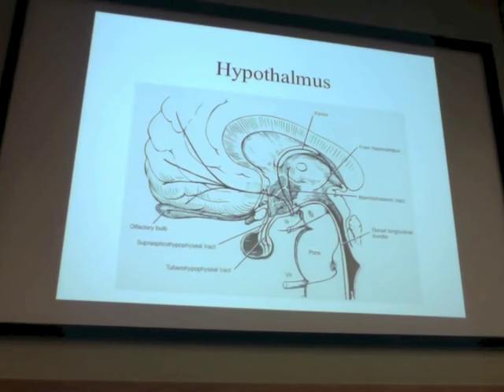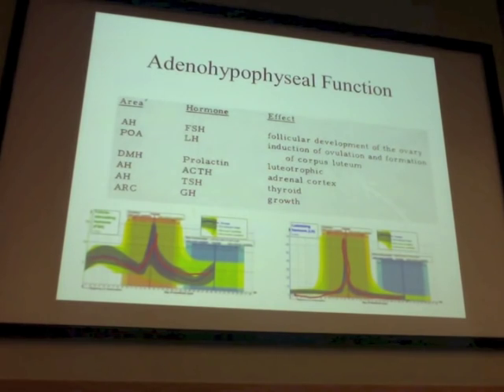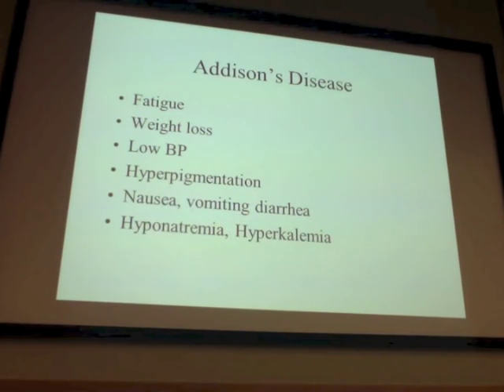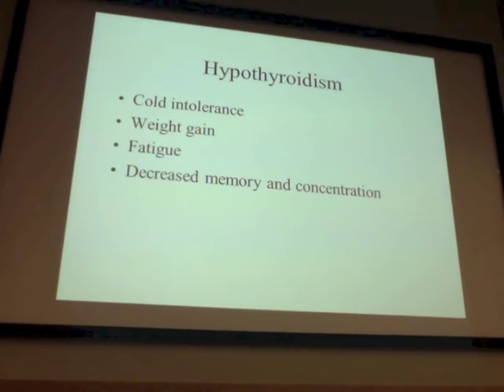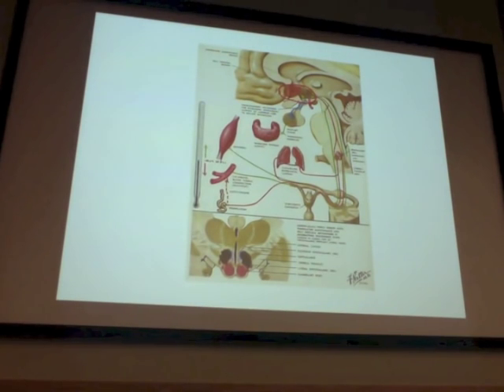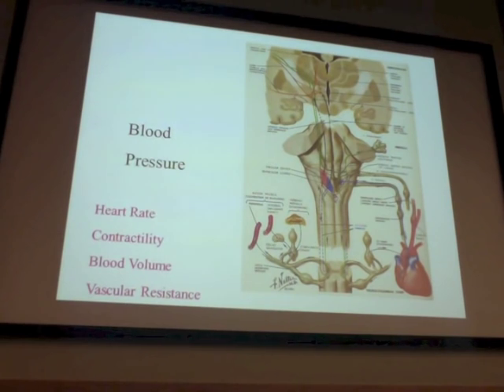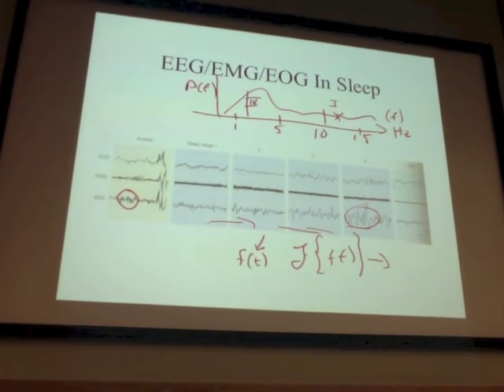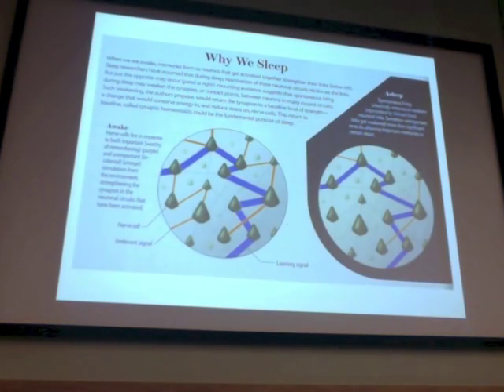BME 365R Lecture 10.29.2015